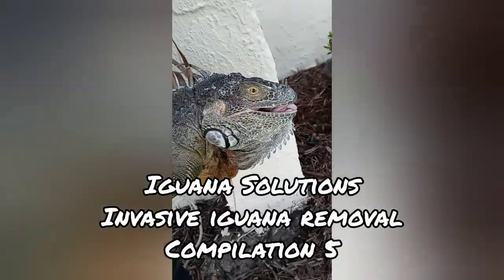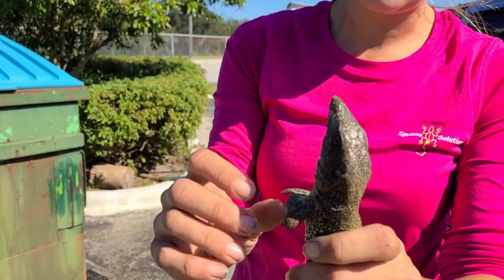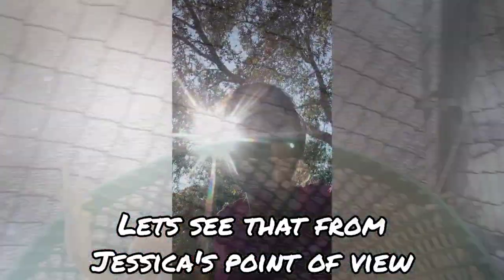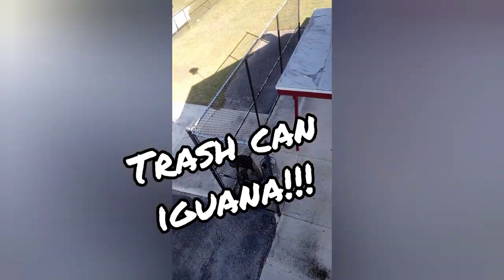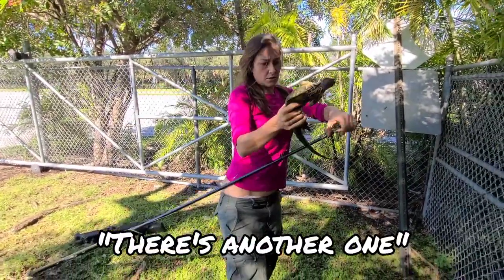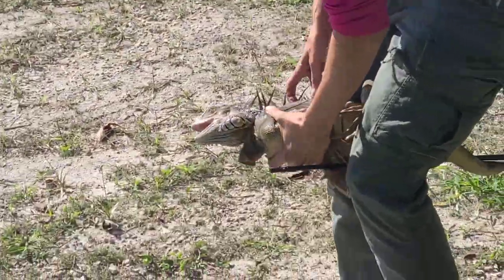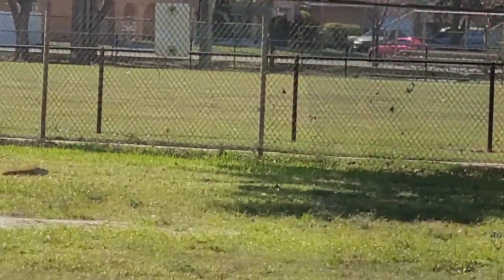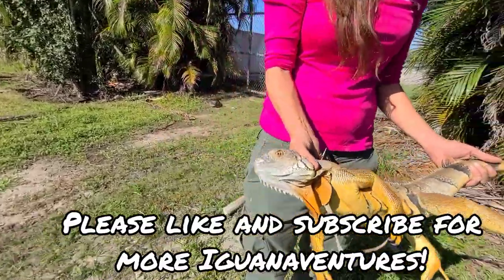Invasive Iguana Removal by Iguana Solutions- iguana dives in trash can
Iguana Solutions is out on new iguanaventures in this video. Watch us spot 3 large males and catch all 3- two by pole and one by hand! A roof iguana attempts to escape but makes a slam dunk instead!